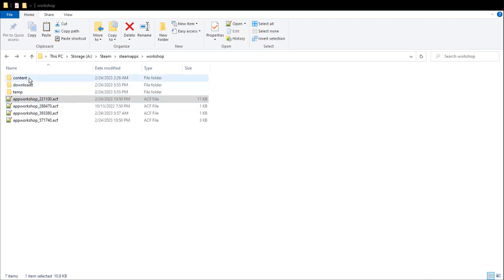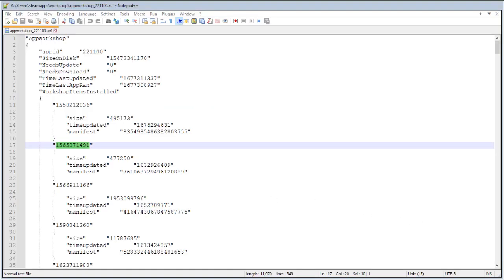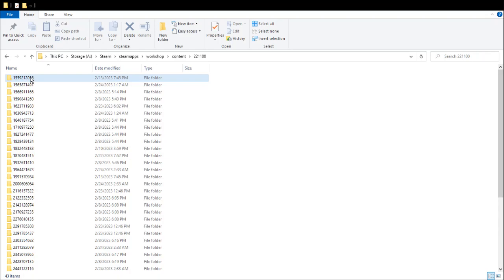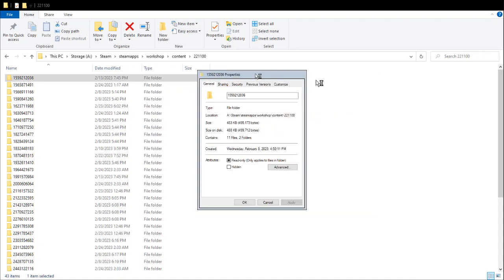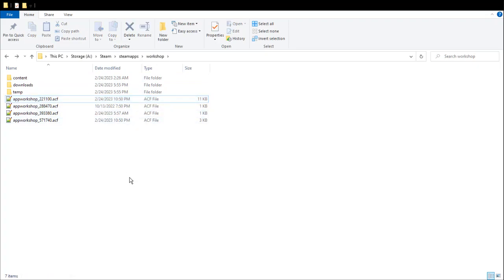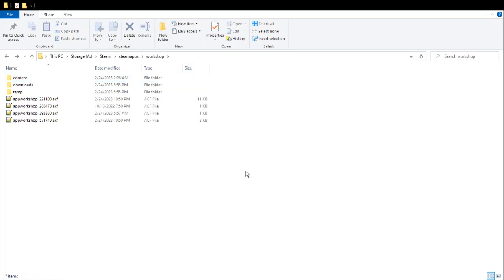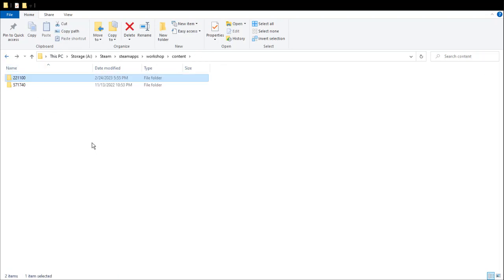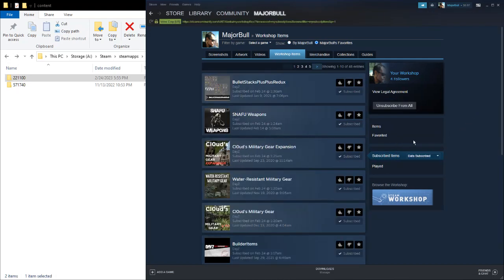How To Back Up Steam Workshop Files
Here is a useful way to back up your workshop files and copy them to a new PC or reinstall after formatting your PC.